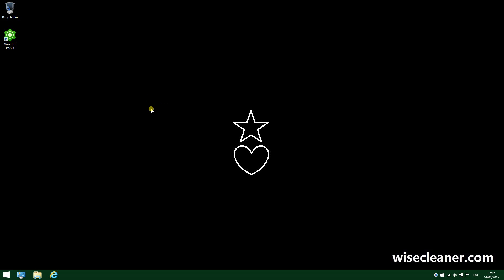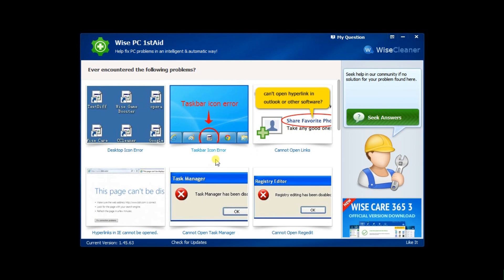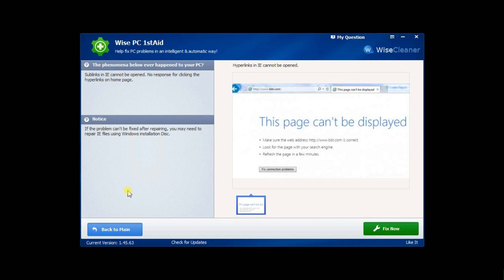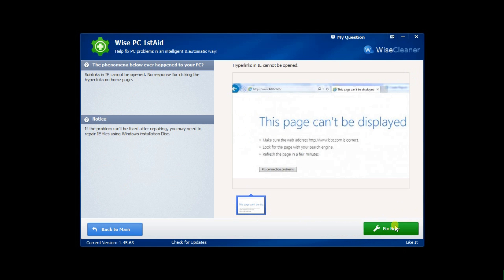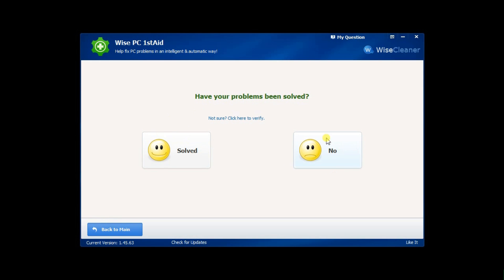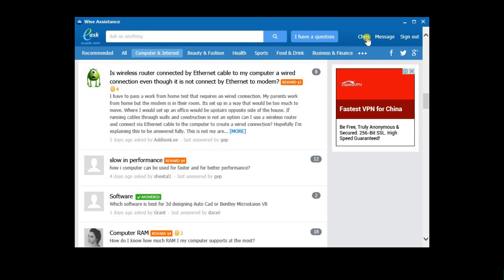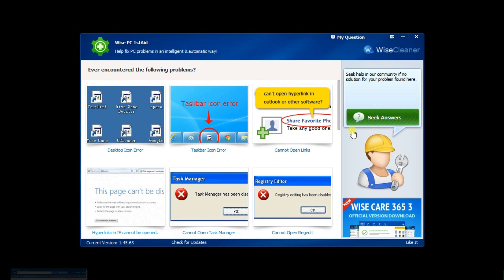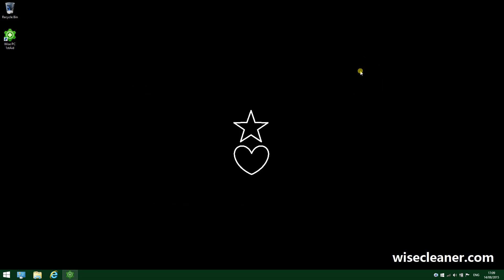How to troubleshoot common PC issues - Wise PC 1stAid Tutorial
Wise PC 1stAid is an easy and effective solution for frequent PC problems